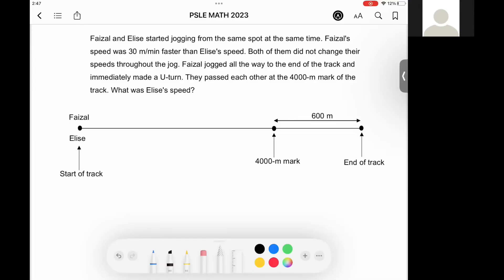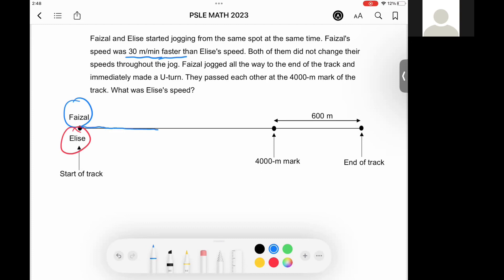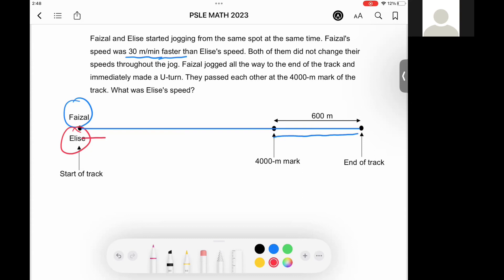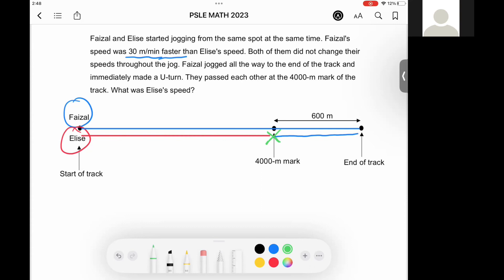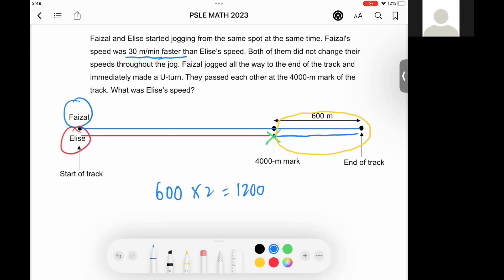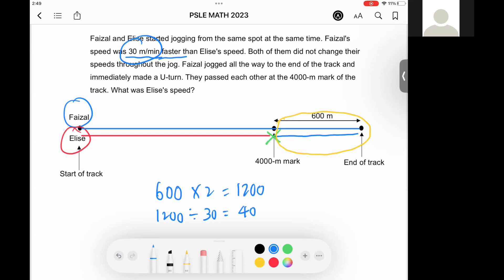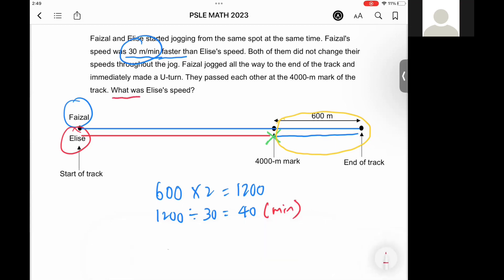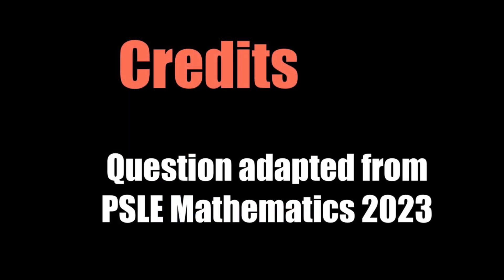PSLE MATH 2023 (Speed Question)